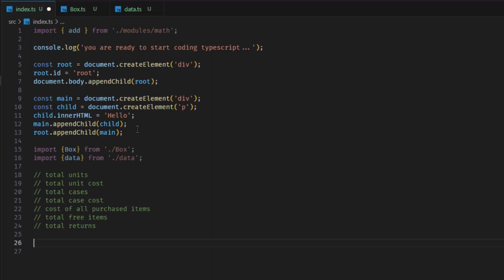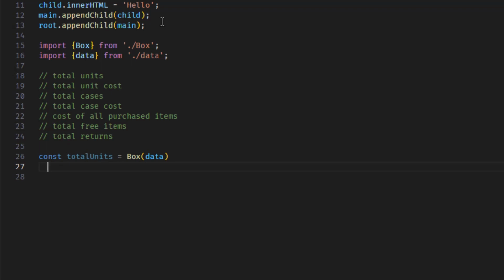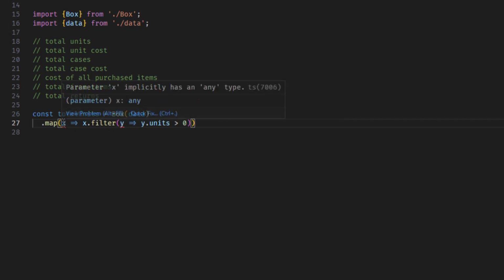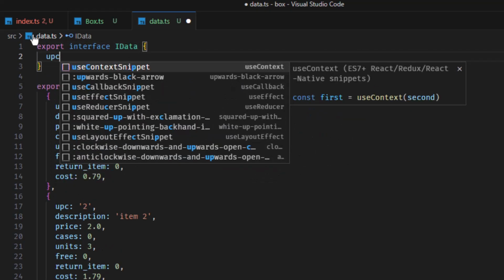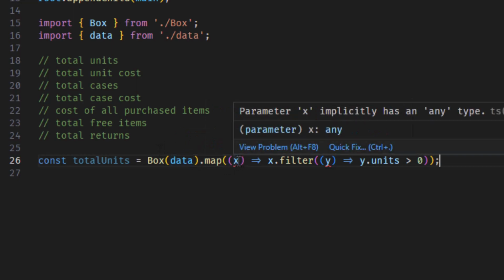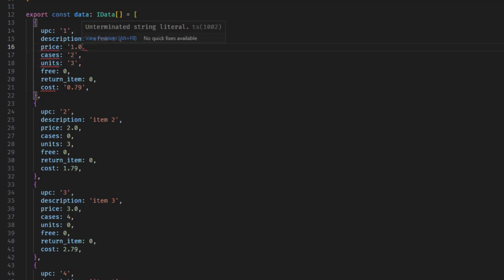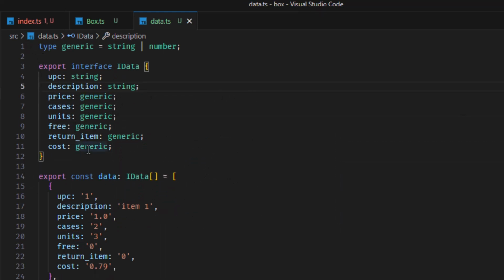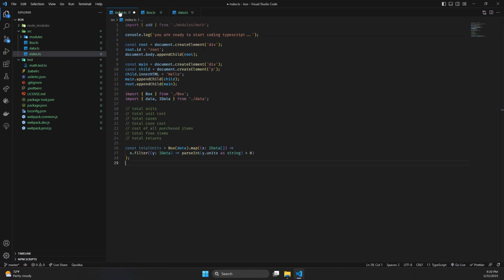BoxV4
In this video, we are going to start to utilize the Box.